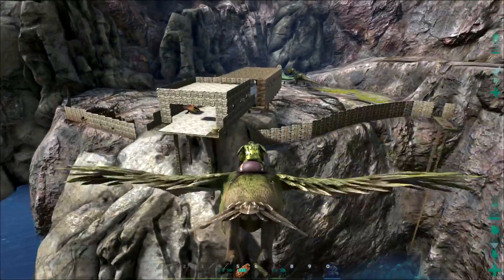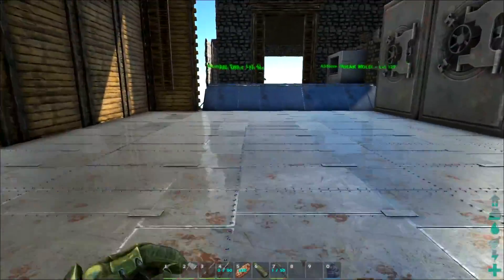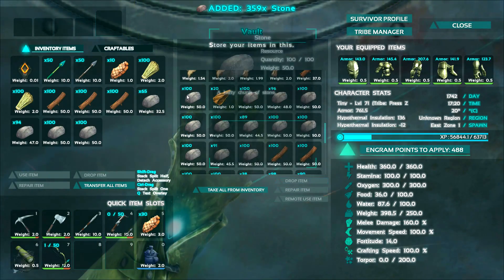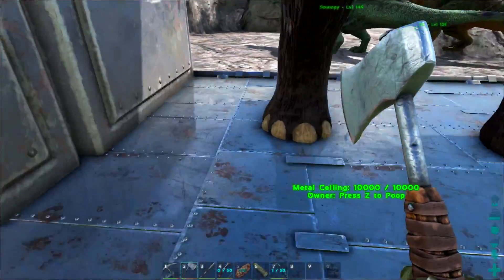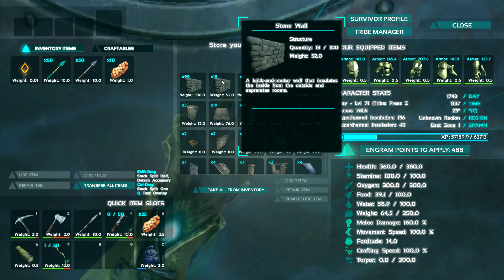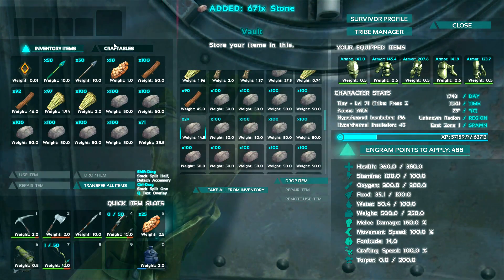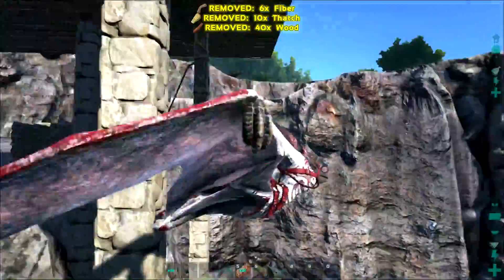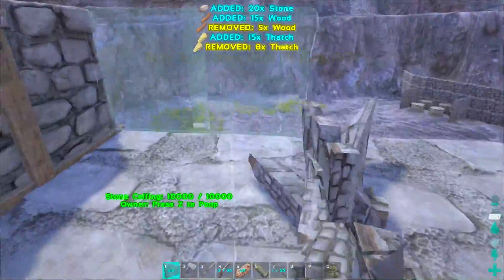ARK: Survival Evolved - BUILDING AND BEAR TRAPS! E53 ( Gameplay )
MOAR ARK: Survival Evolved Gameplay! Taming epic Dinosaurs and Funny Moments! Today we do moar base building and then play w/ the new Bear Traps! OUCH! Check this out! Oh, also there's poop.

As a man or woman stranded naked, freezing and starving on the shores of a mysterious island called ARK, you must hunt, harvest resources, craft items, grow crops, tame dinosaurs, research technologies, and build shelters to withstand the elements.

Titles: Backed Vibes Clean - Bicycle - Javic 8